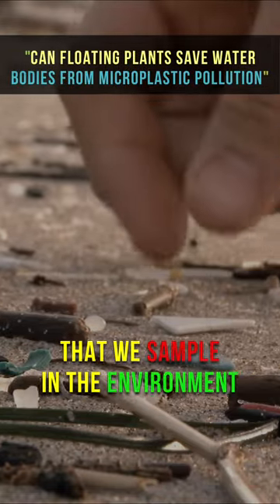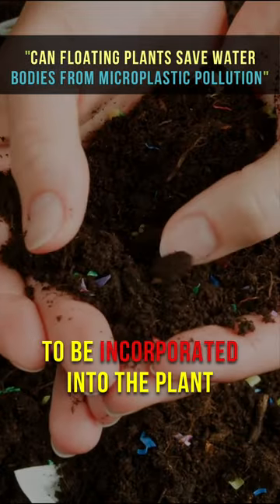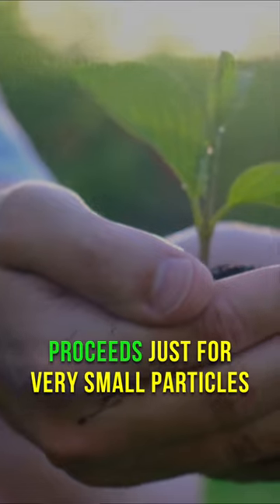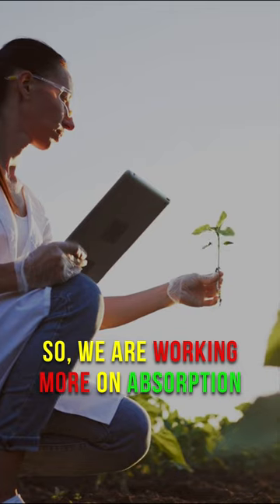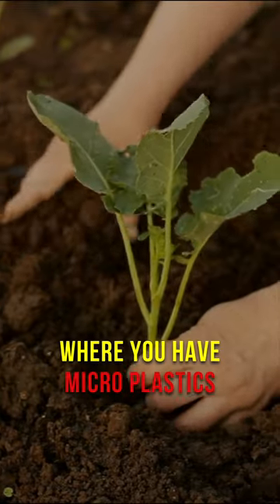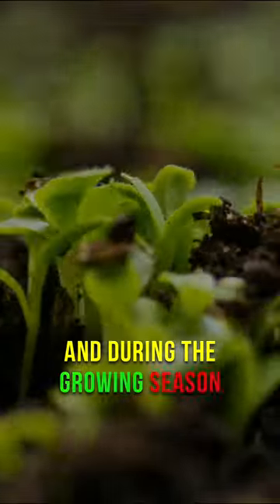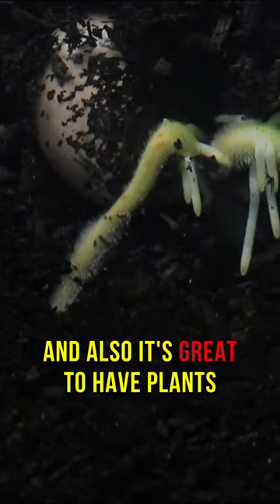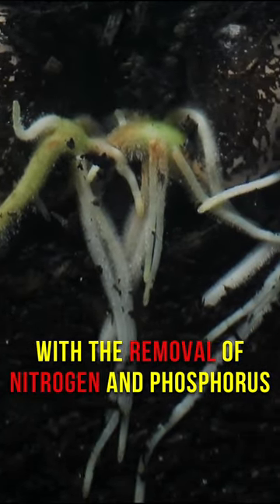Do Floating Plants Save Water Bodies From Microplastic Pollution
Did you know that microplastics, although too big to be absorbed by plants in general, can still be a threat?

But fear not! Our brilliant scientists are here with an innovative solution💪

In this video Dr. Gabriela Kalčíková, an Associate Professor at the University of Ljubljana explains about the floating plant ! and how these superhero plants🌿🦸‍♀️ collect the pesky microplastics that pollute our waters, ensuring a cleaner and healthier ecosystem for all 🌱🌍

Imagine a picturesque lake where these amazing plants thrive. During their growing season, they not only beautify the surroundings but also bring additional benefits to the table🌊✨

By harnessing their incredible power, they help remove excess nitrogen and phosphorus, further enhancing water quality and promoting a flourishing aquatic habitat🌿🌸

Join us on this inspiring journey to protect our planet 🌍

Together, we can make a significant impact by championing innovative solutions like these 🌍💙

Let's create a sustainable future for generations to come! 🌍